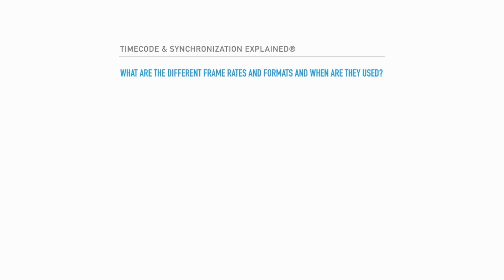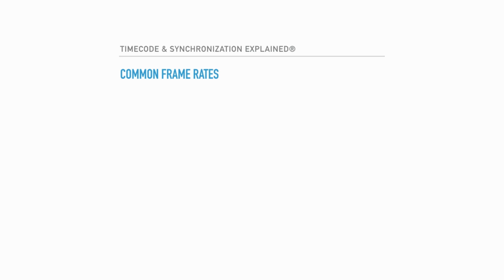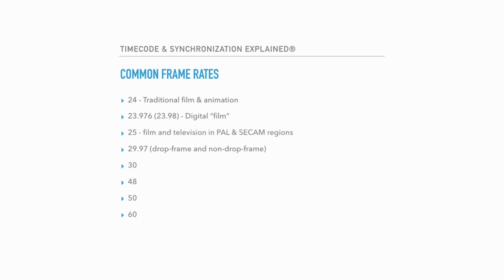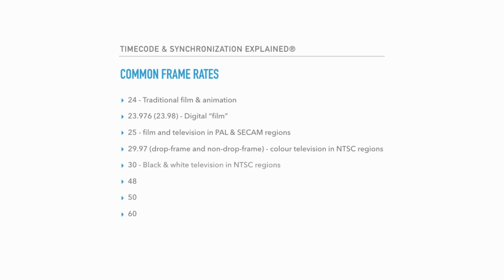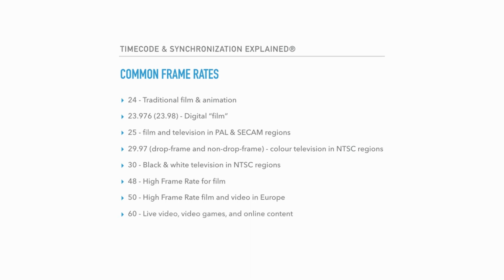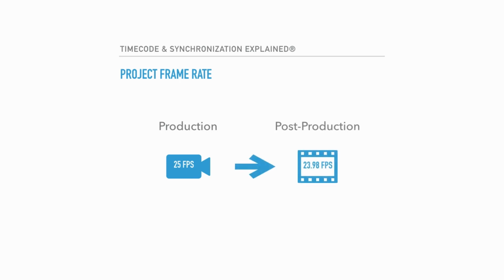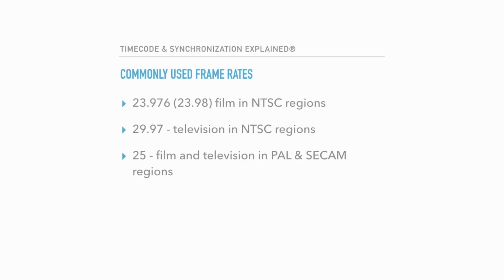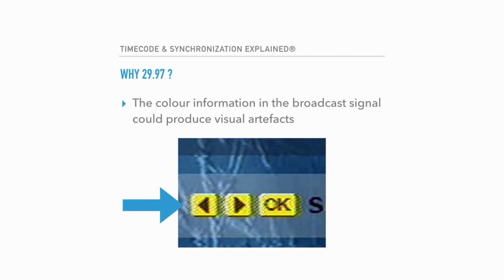MUSIC FOR FILM - TIMECODE PART 2 - Framerates & Formats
In this video we look at the different framerate standards and formats, how and why they're used.